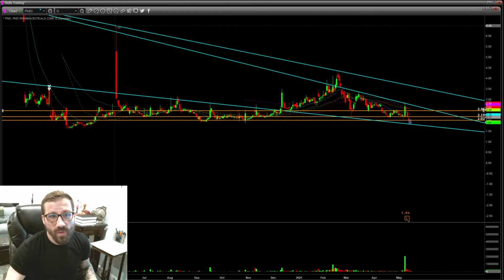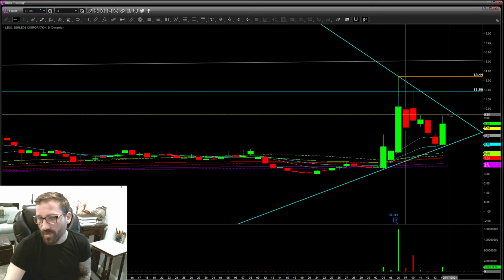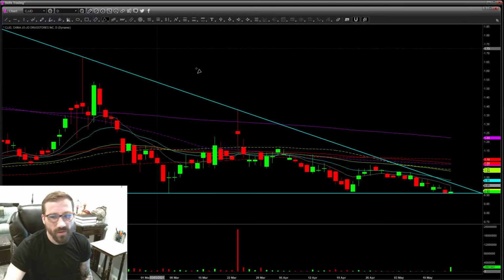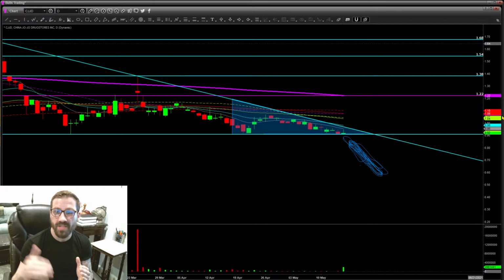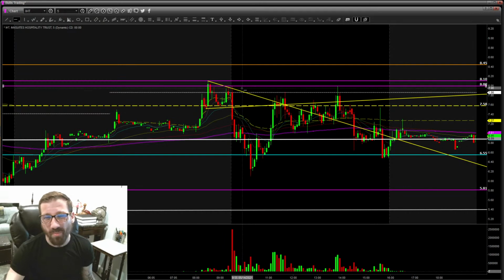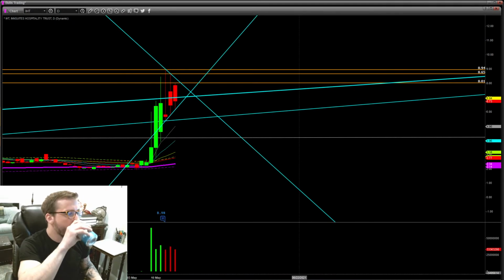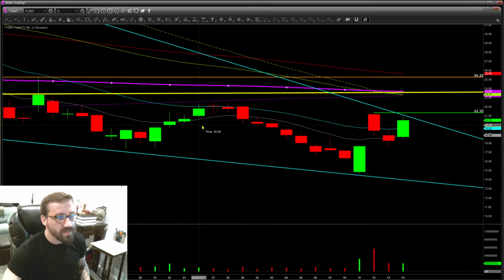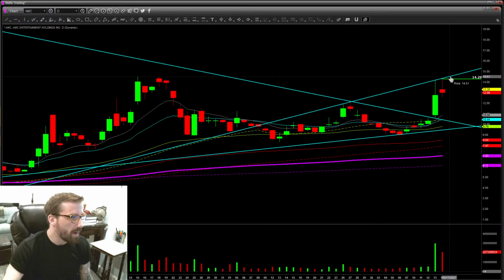Your Stock Picks! AUDIO STARTS AT 2 MINUTES!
I will break down your stock picks in this Live Stream!